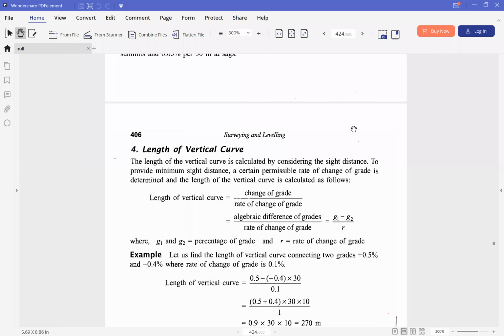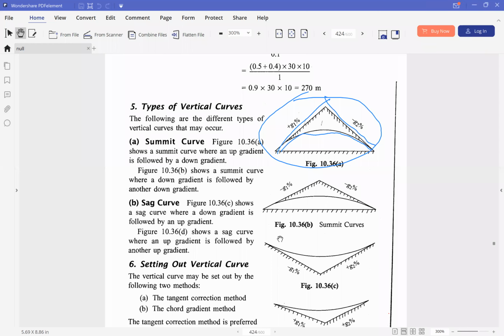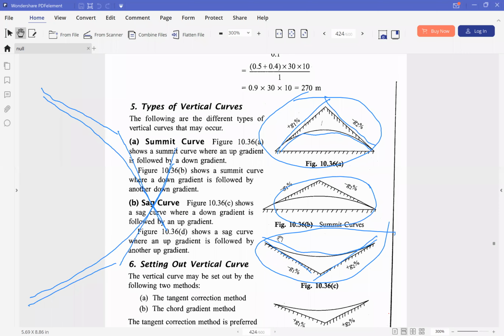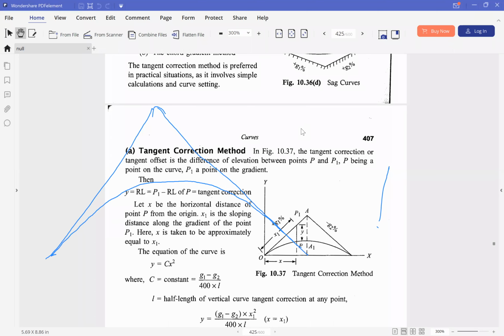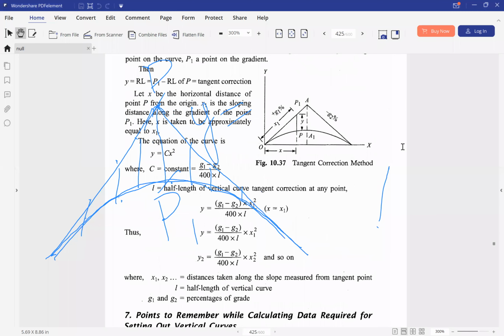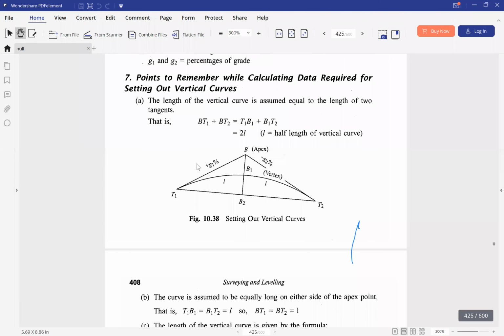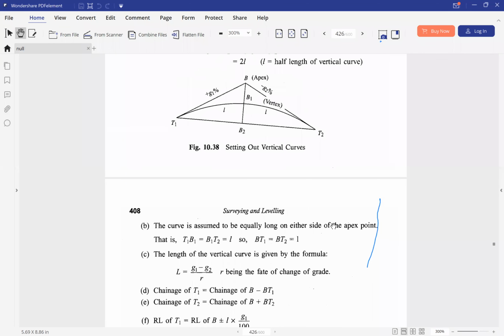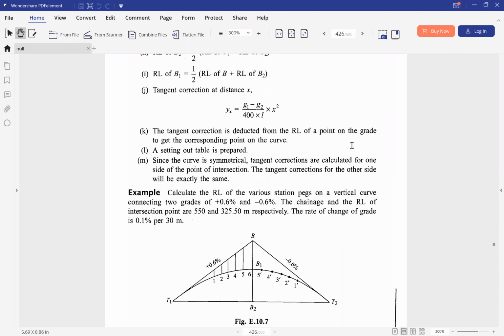Vertical Curves Surveying part 1 | Introduction | Highway Engineering | Design and Calculation